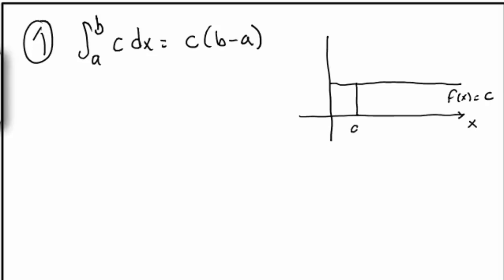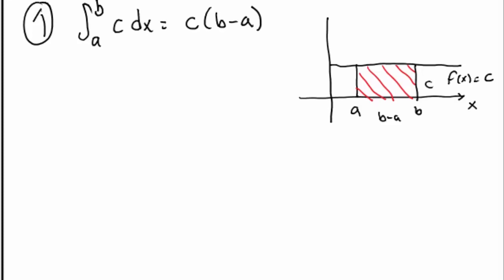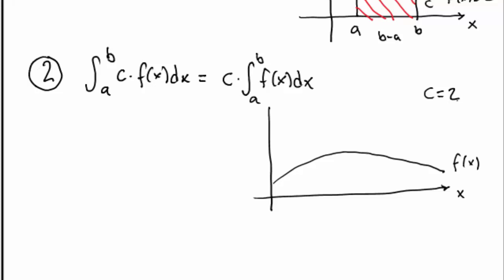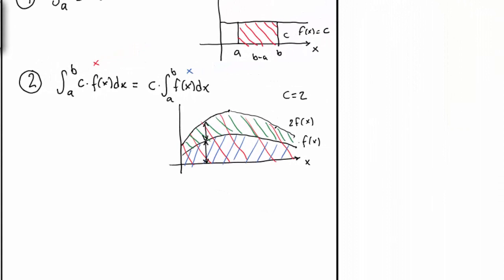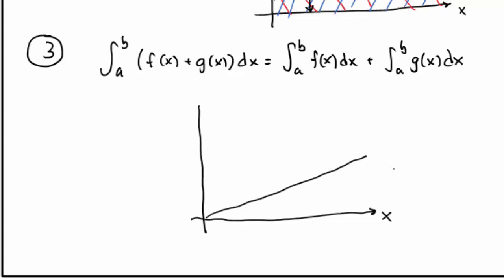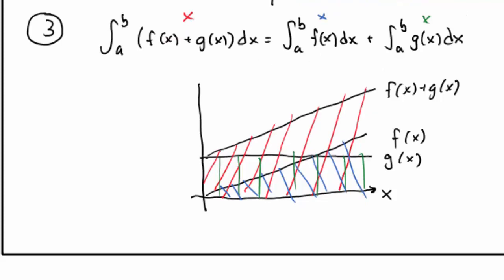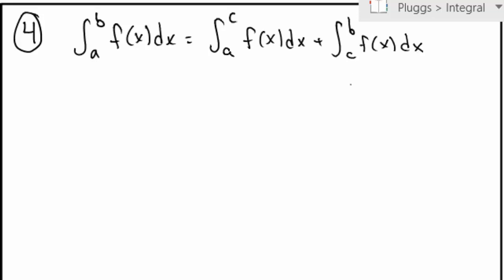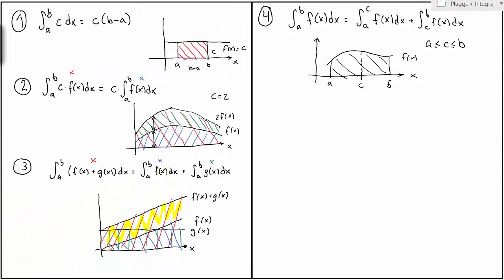Basic rules for integrals